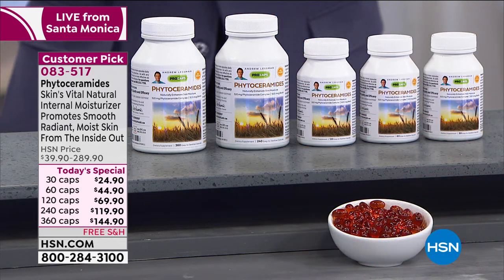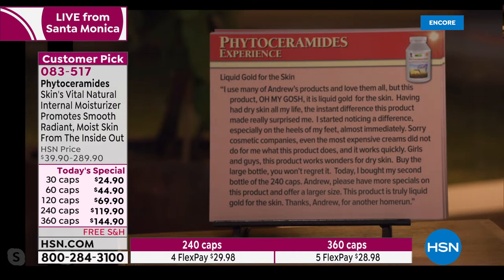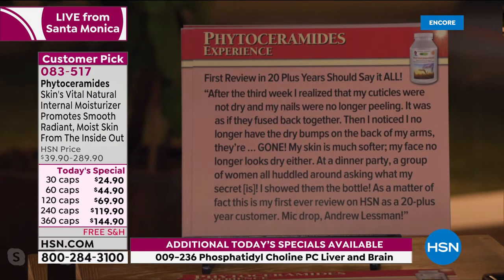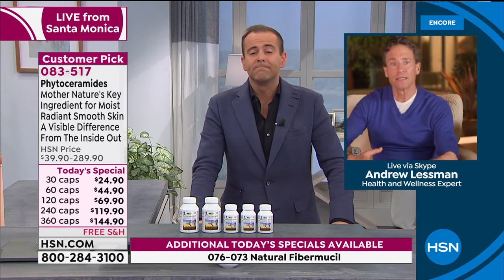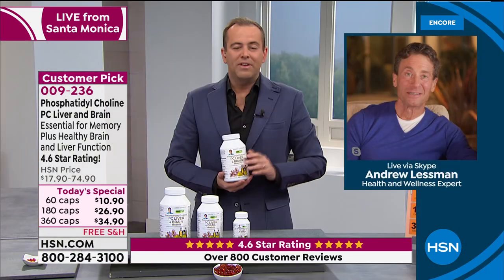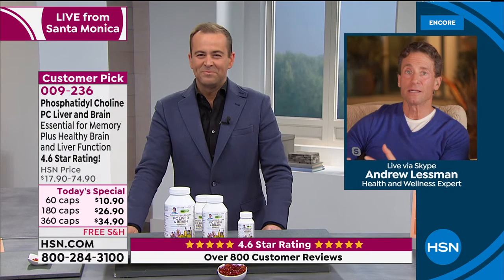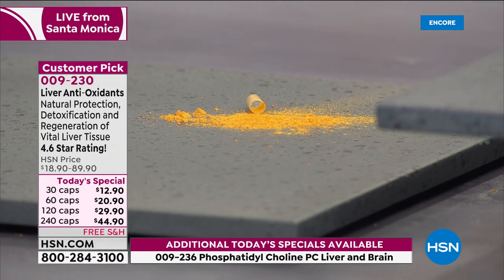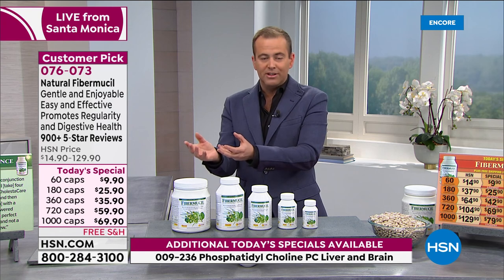HSN | Andrew Lessman Your Vitamins 05.03.2020 - 01 AM